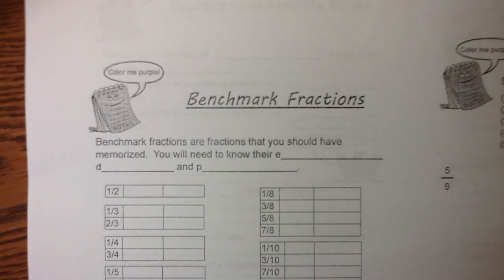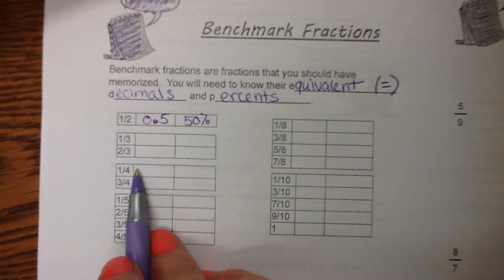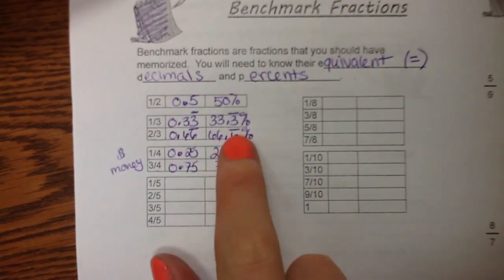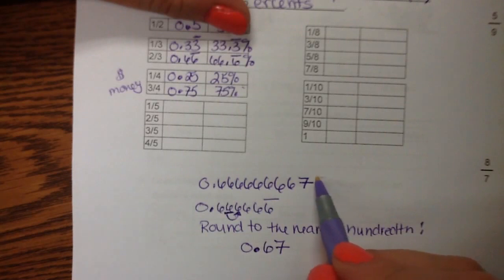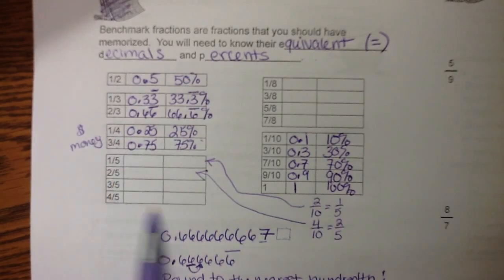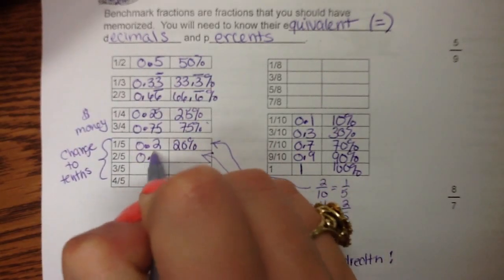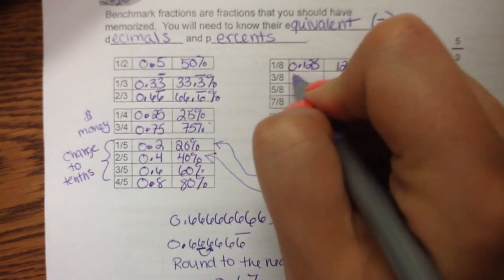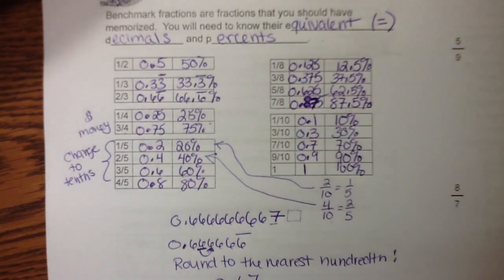Math 7: Benchmark Fractions